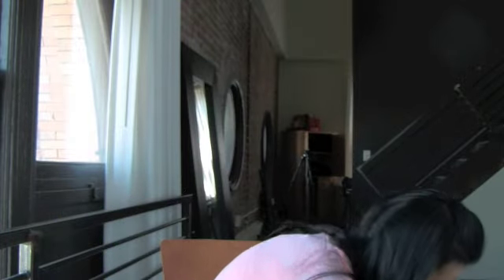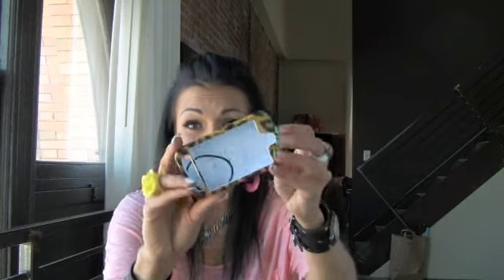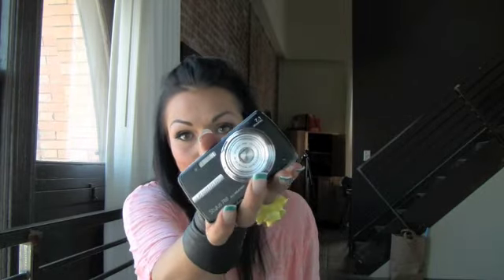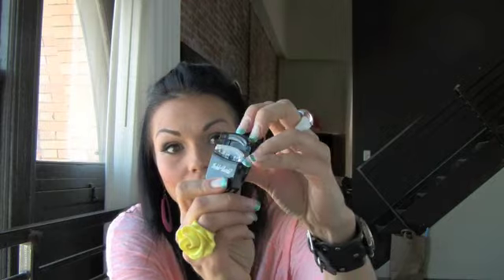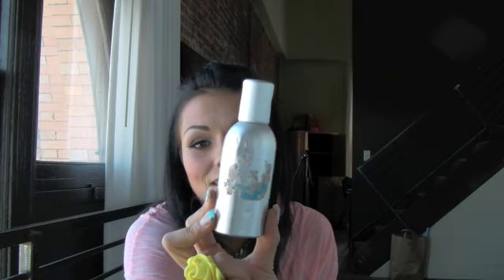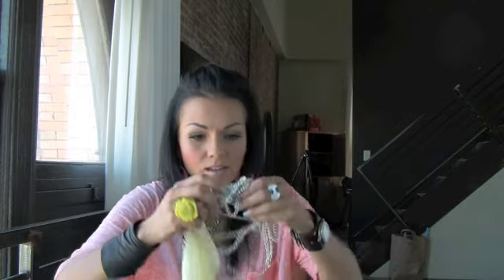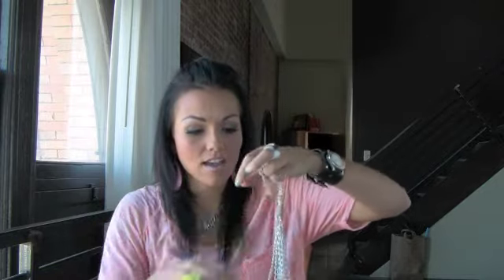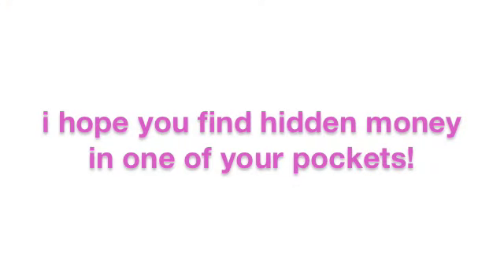Kandee: What's In my Purse | Kandee Johnson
this is a much requested thing. "show us what's in your purse". so here we go to purse-town!